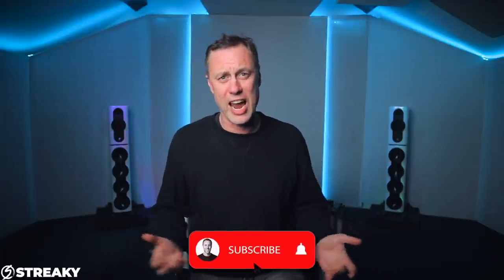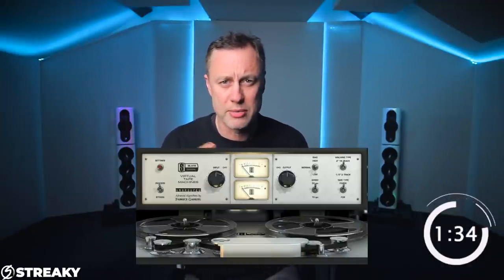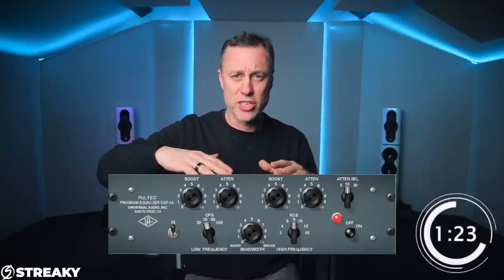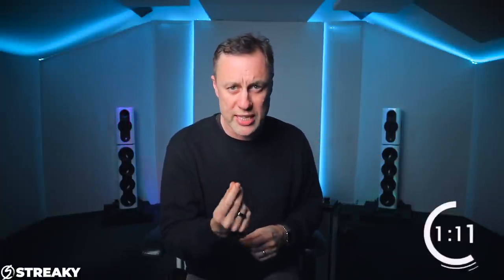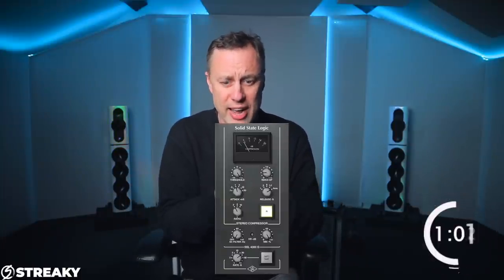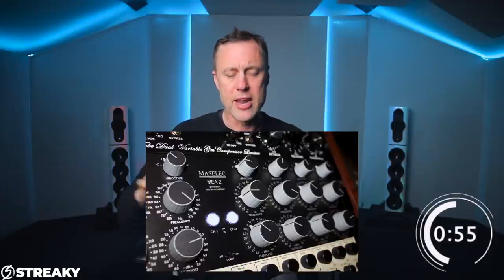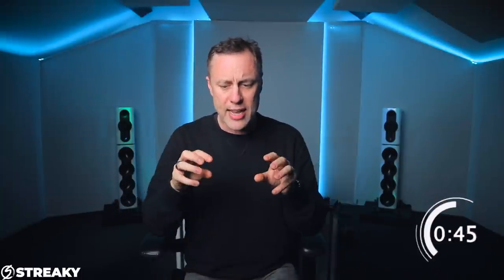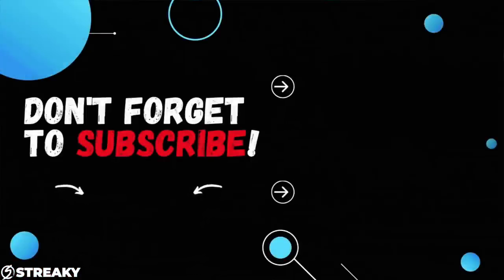EQ BEFORE OR AFTER COMP? MASTERING CHAIN TIP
If you've ever wondered wether you need to put the EQ before the Compressor or after this video will explain my approach to how I setup my mastering chain.

NEW VIDEOS EVERY  - MON, WEDS & FRI : 6PM GMT

- MY MASTERING KIT:
- MY YOUTUBE KIT:
Canon Camera (for vlogging)